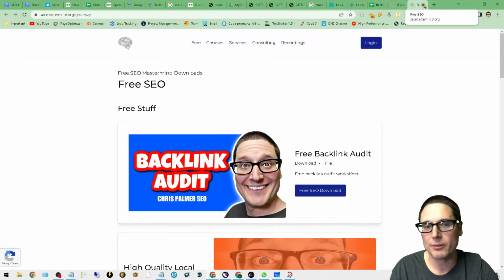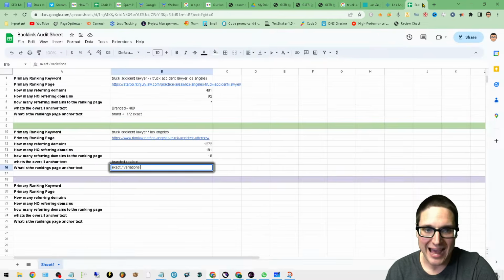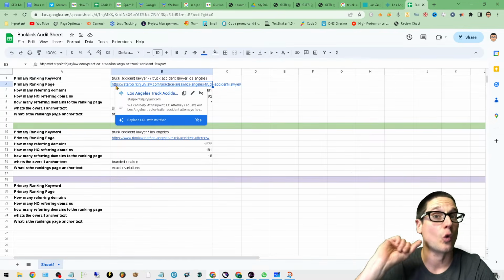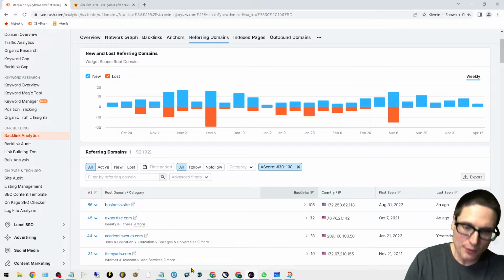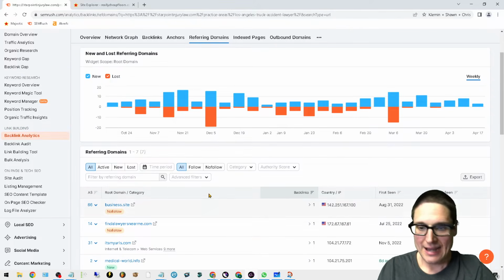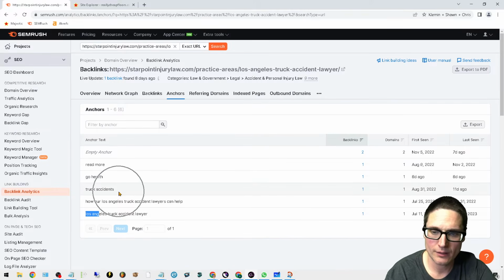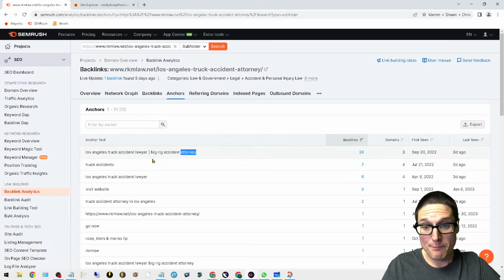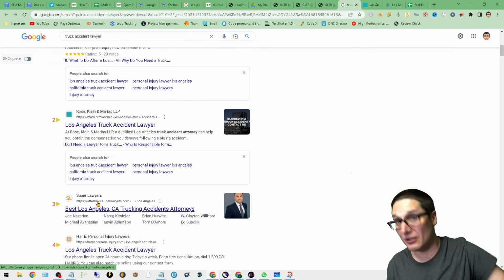Off Page SEO Backlinks Audit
Off Page SEO Backlinks Audit - Learn how I do a backlink audits

Utilizing my backlink audit checklist to find how many backlinks you will need to build to your website and web-pages to rank for keywords that matter the most to your business.

 This video will gives you the step-by-step process of:

1. Finding the Primary Ranking Keyword
2. Finding the Primary Ranking Page
3. How many referring domains your competitors have
4. How many HQ referring domains your competitors have on there site.
5. how many referring domains to the ranking page
6. what is  the overall anchor text going to your competitors website.
7. What is the page that rankings anchor text

After finding the information in my sheet , you will then be able to come up with a link building plan of how many links you will need and to what pages in order to rank for the keywords important to your business and website.

30 W Broad St fl2
Tamaqua PA 18252